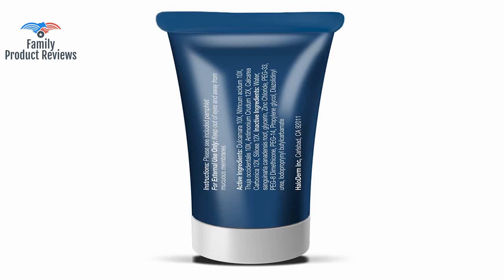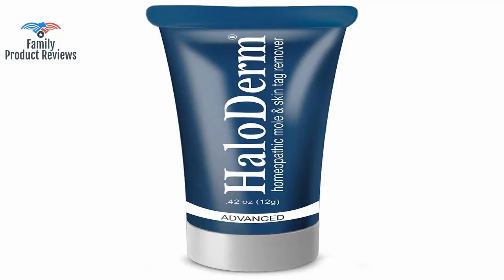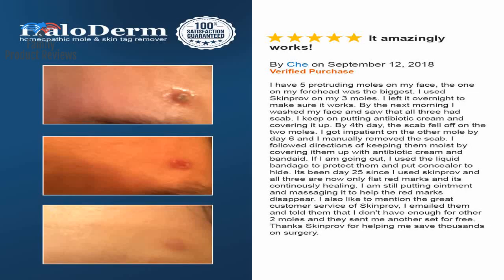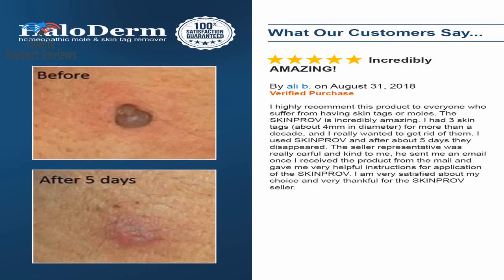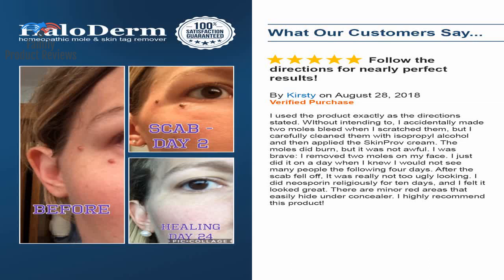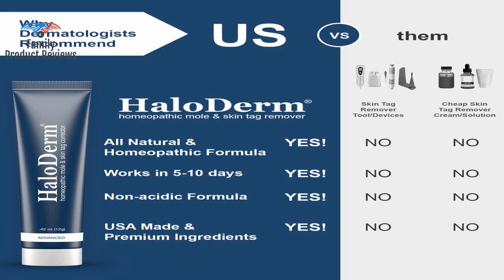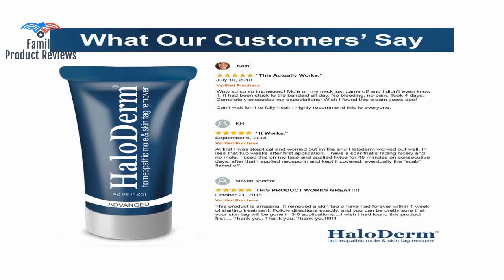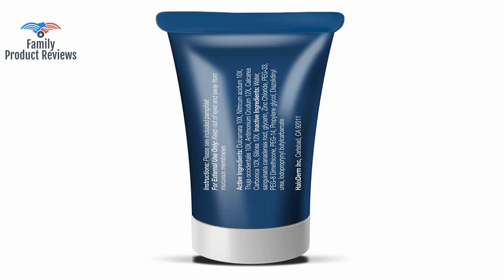HaloDerm Advanced Skin Tag Remover & Mole Remover - All Natural Skin Tag Cream - Remove up to 10 Ski